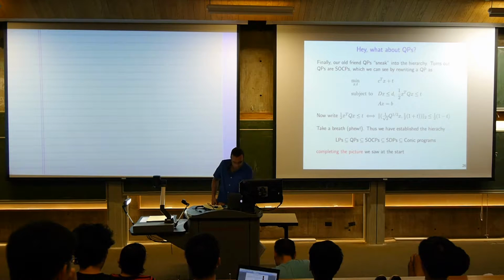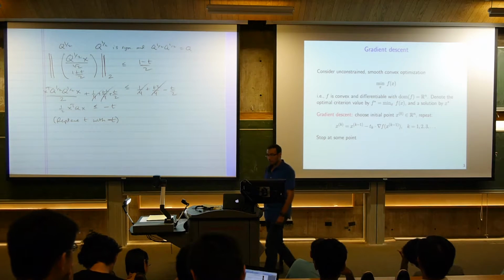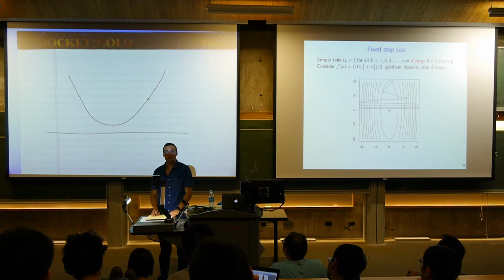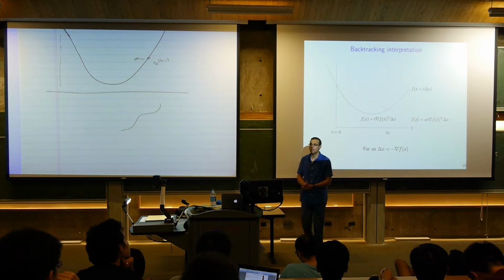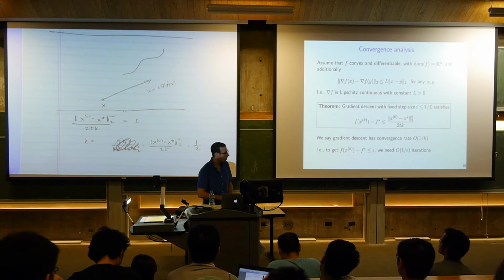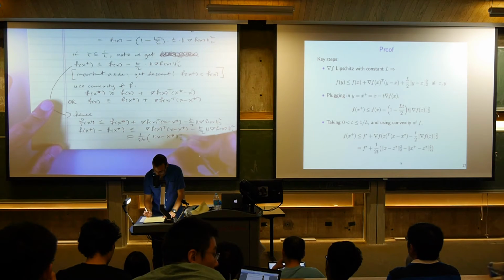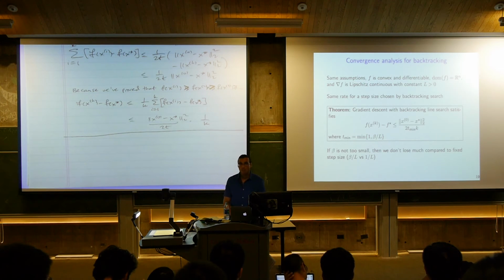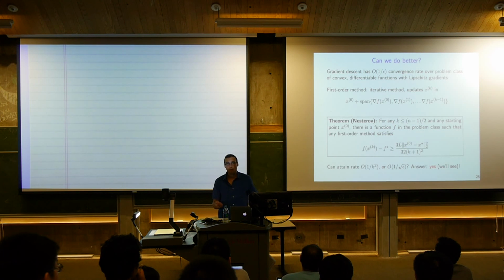Lecture 5: Gradient descent